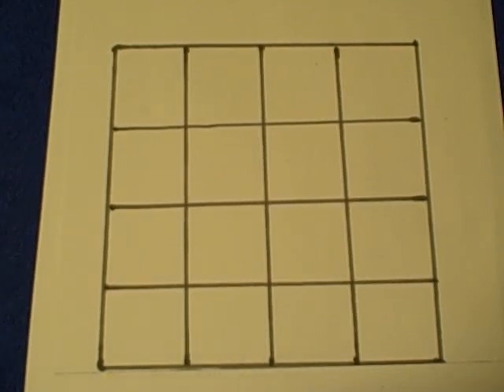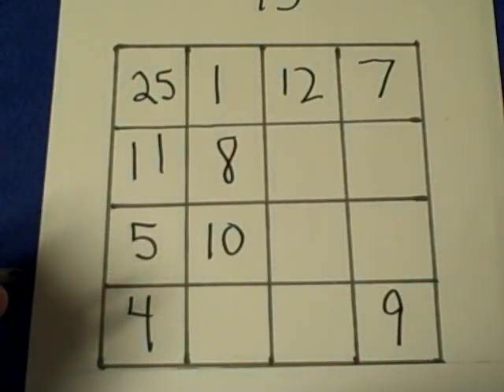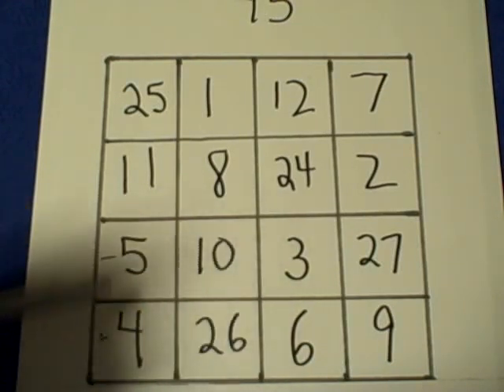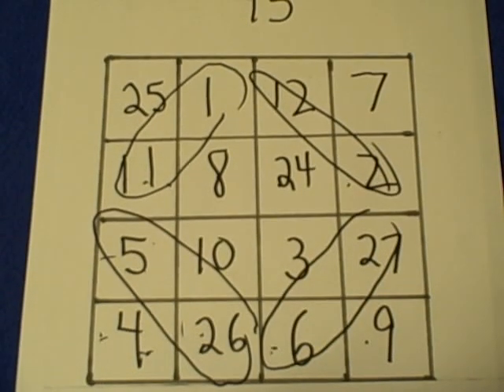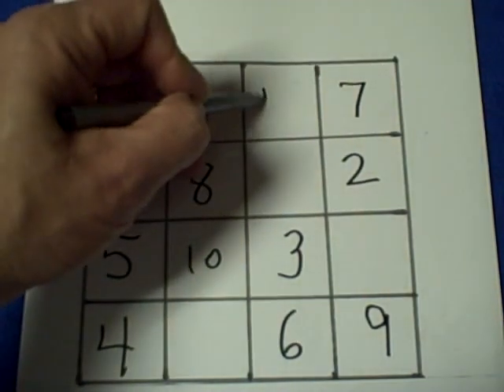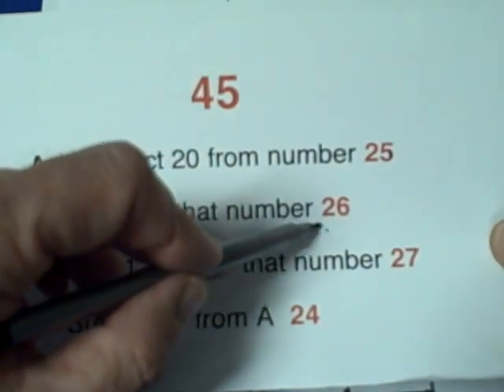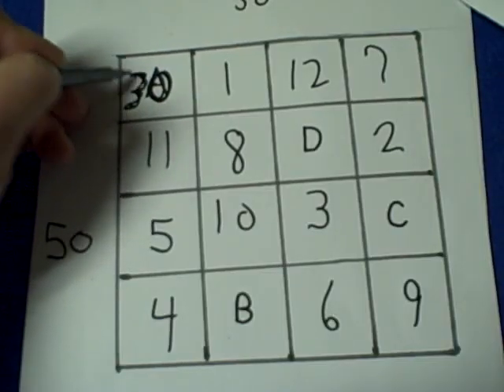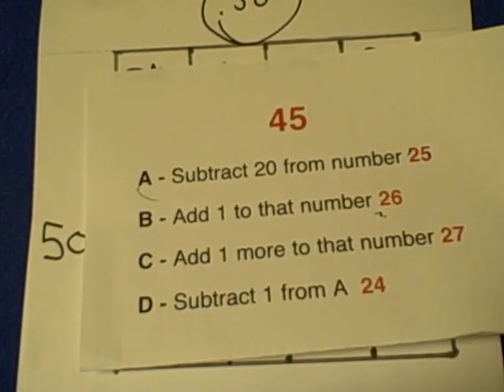Magic Square Tutorial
Amazing mathematical "magic" square.  A spectator names any two digit number between 22-99 and after you fill in the 16 boxes there will be 28 possible combinations where the boxes will add up to the spectators number. Credit for teaching me this goes to SingingBanana.